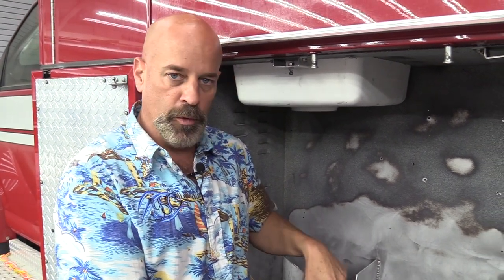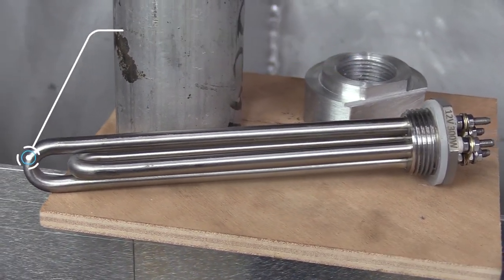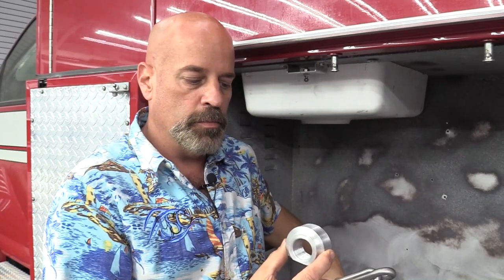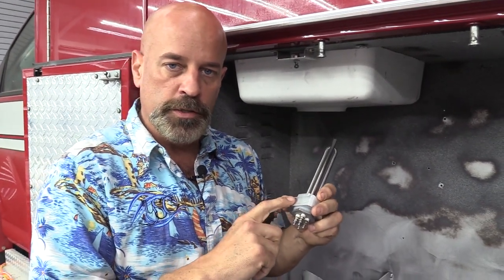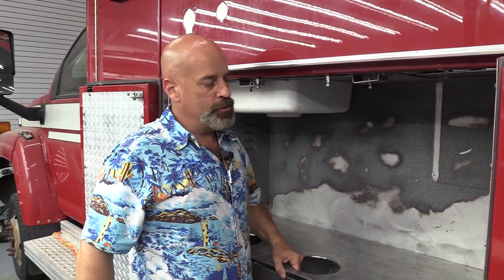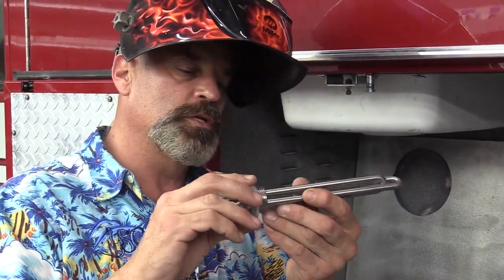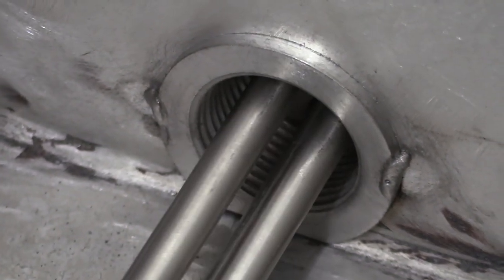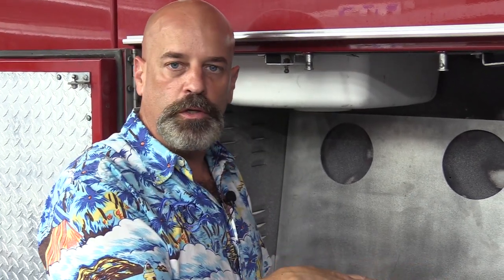Ambulance to RV/Part 9 - Yacht Shop Creations "The Bear" Project - Water Tank Element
In this weeks video Jimbo shows how to create, mount and install a Water Heater Element into The Bears Water Tank!

If you are looking to get some custom work done by Yacht Shop Creations?

Here is a list of tools we use on a daily basis.
-Portable bench saw
-Table saw
-Thickness planer
-Jet wood lathe
-Drill press
-Air compressor
-Compound miter saw
-Scroll saw
-Impact wrenches
-Spray gun
-Band saw
-Pneumatic tool